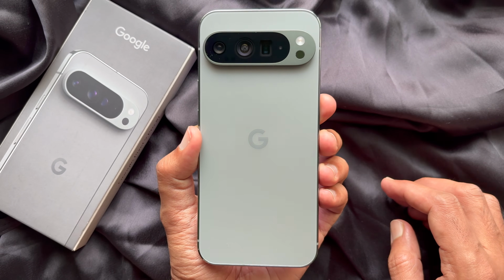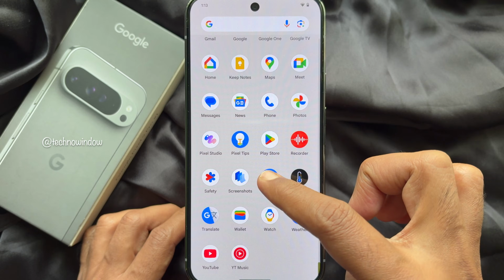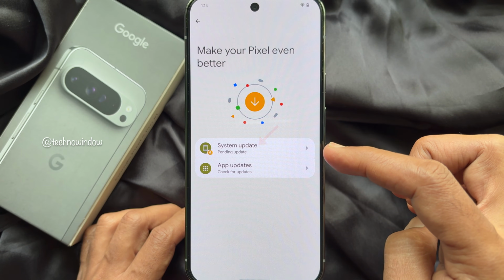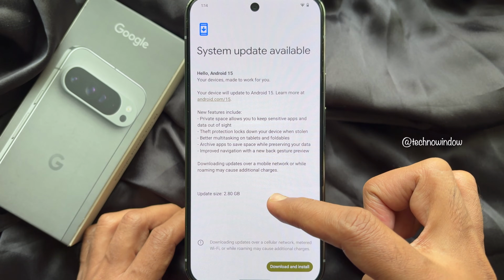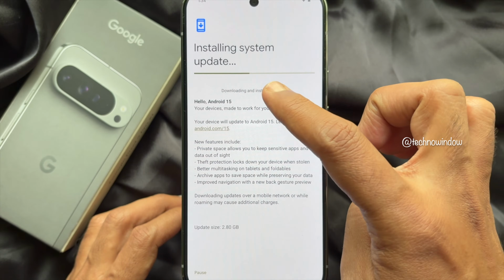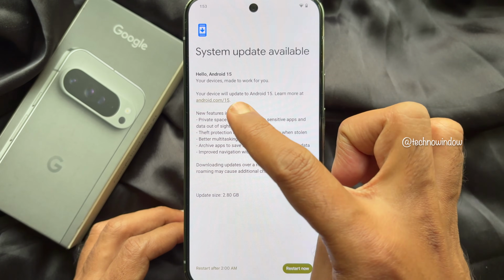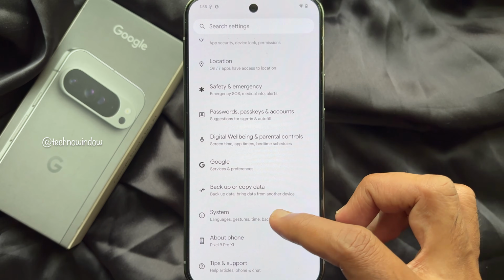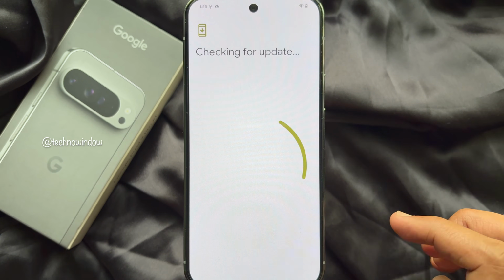Google Pixel 9 Pro XL: How to Update System Software to Latest Version Android 15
How to install Android 15 on your Pixel phone right now. Android 15 is now officially available, and here's how to install it. Google Pixel 9 Pro XL: How to Update System Software to Latest Version Android 15.

What devices can install Android 15 today?